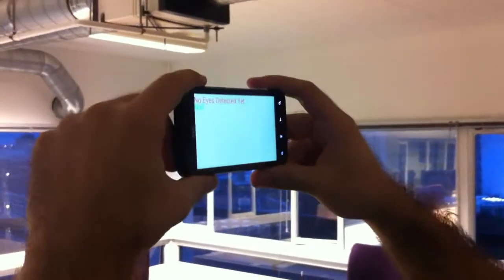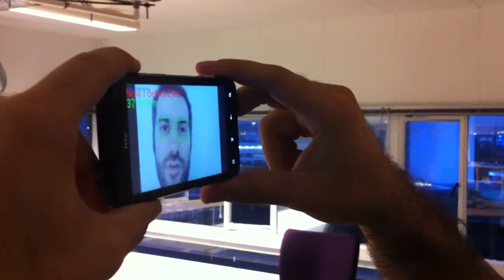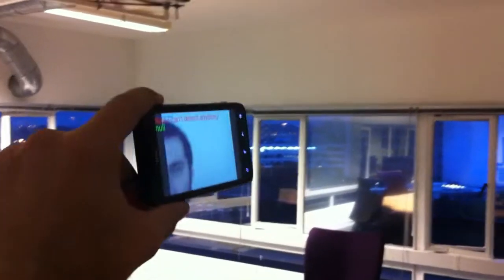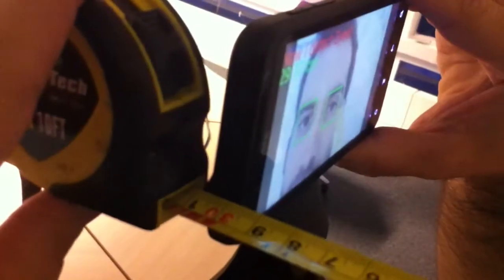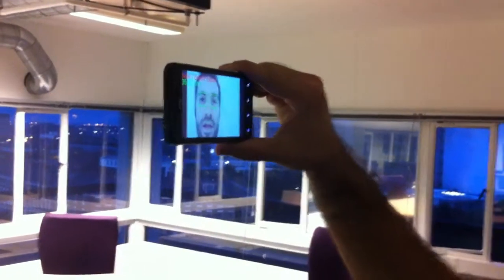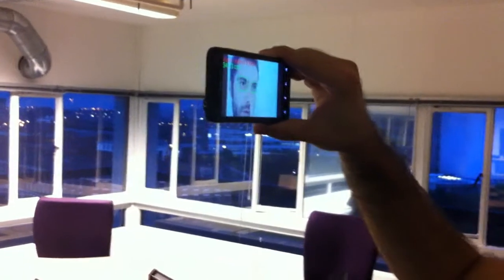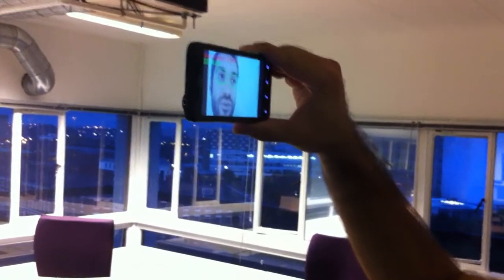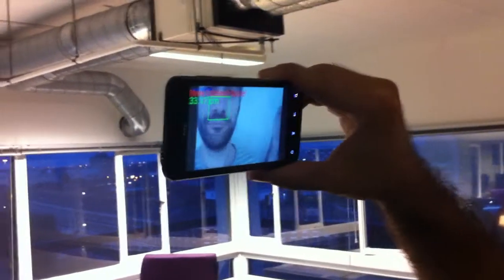Real time distance measurement system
Our distance measurement system is designed to run on Android systems. We used Android SDK as well as the powerful library of OpenCV to create our application.